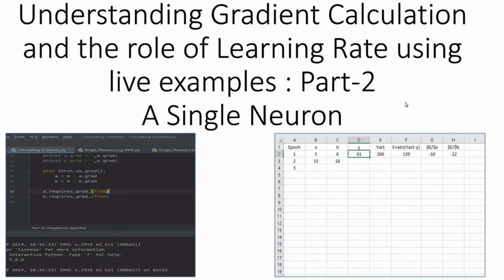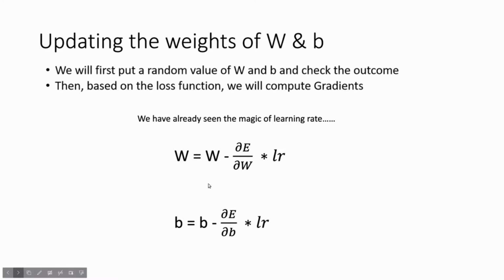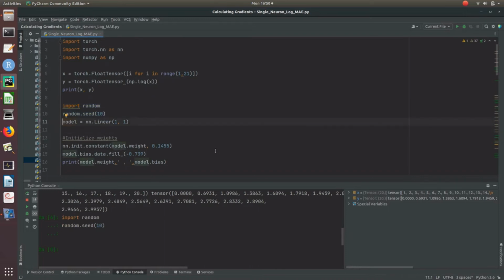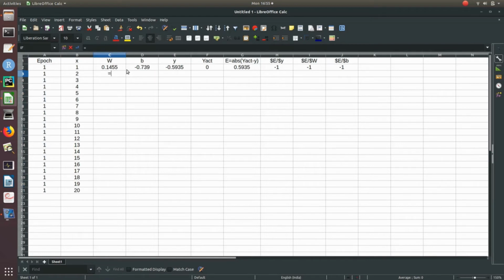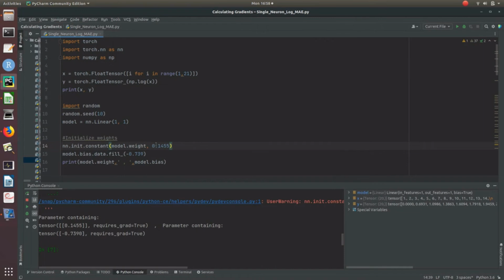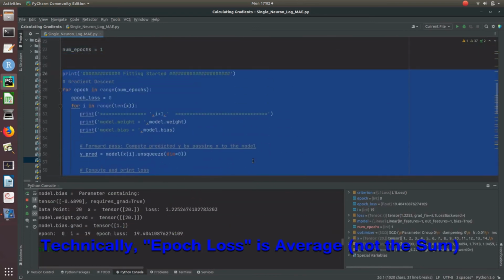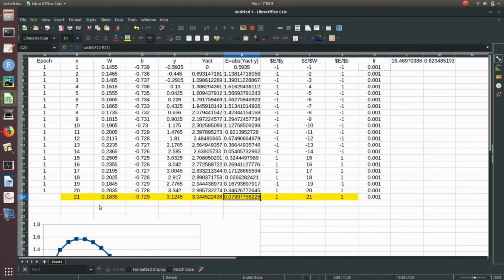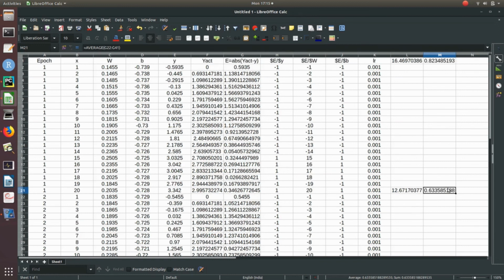Gradient Calculation with Examples Part-2: Single Neuron with MAE Loss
Here we discuss how a Single Neuron works and how Gradients are calculated during Backward Pass when we use MAE as the Loss Function.